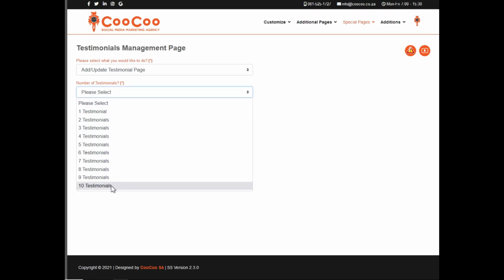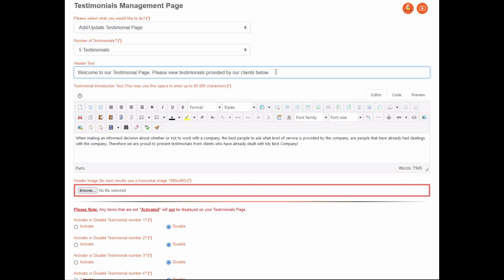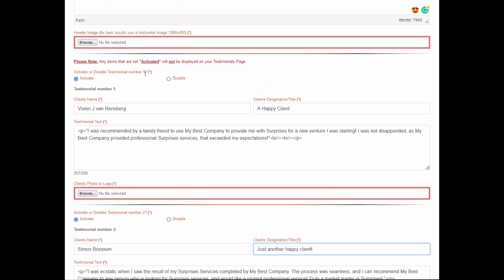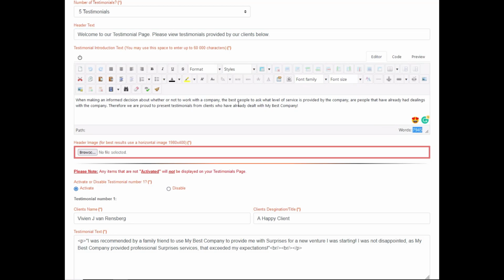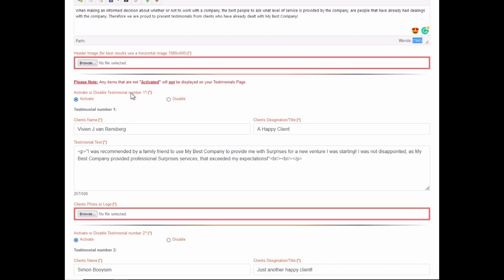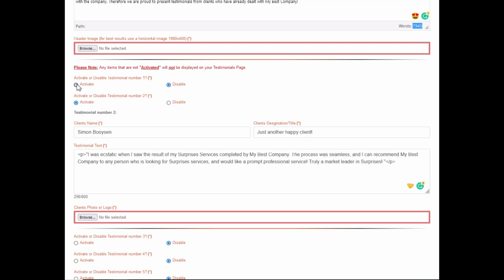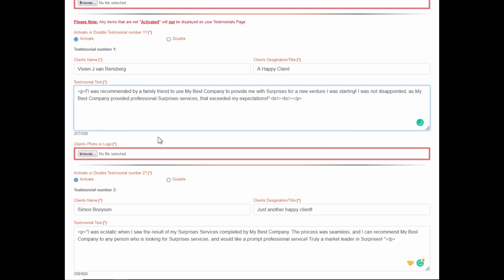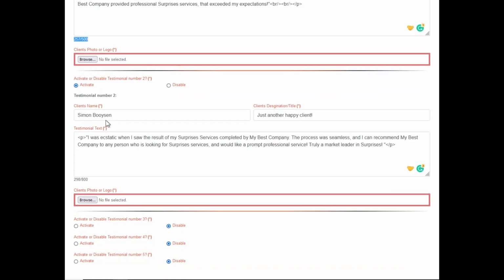CooCoo Smart Site - Tutorial 11 - (Awards Page) - Build your Joomla website in under 60 minutes!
How to build a professional Joomla Website in under 60 minutes!
We show you how quick and easy it is to upload your content into our CooCoo Smart Site System.

In this tutorial, we are going to cover one of the first specialized pages, the awards page.
We have set up this page for clients who would like to either portray their awards or achievements that they have received in their business field.
All you need to do on this page is just add your various award details and it will be automatically and professionally populated on your website.

To find out what great benefits you get from the CooCoo Smart Site System, please

To order the CooCoo System for your own professional website, follow this

Translated titles:
CooCoo Smart Site-Tutorial 11-(Página de premios)-¡Cree su sitio web Joomla en menos de 60 minutos

CooCoo Smart Site-Tutorial 11-(Awards-Seite)-Erstellen Sie Ihre Joomla-Website in weniger als 60 Min

CooCoo Smart Site-Tutoriel 11-(Page des récompenses)-Construisez votre site Joomla en moins de 60 m

(09-0-8)-Tutorial 11-(Página de prêmios)-Construa seu site Joomla em menos de 60 minutos!

CooCoo Smart Site-Tutoriaal 11-(Toekenningsbladsy)-Bou u Joomla-webwerf binne minder as 60 minute!

CooCoo Smart Site-Tutorial 11-(Pagina Premi)-Crea il tuo sito Joomla in meno di 60 minuti!

CooCoo Smart Site-Uqeqesho lwe-11-(Iphepha lamaBhaso)-Yakha iwebhusayithi yakho yeJoomla kwimizuzu e

CooCoo Smart Site-Isifundo 11-(Ikhasi Lemiklomelo)-Yakha iwebhusayithi yakho yeJoomla ngemizuzu enga